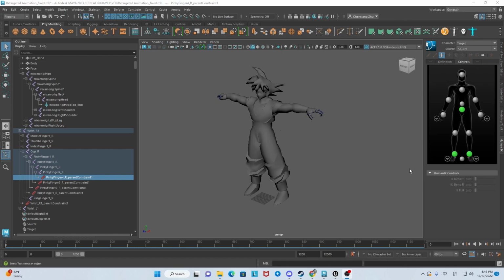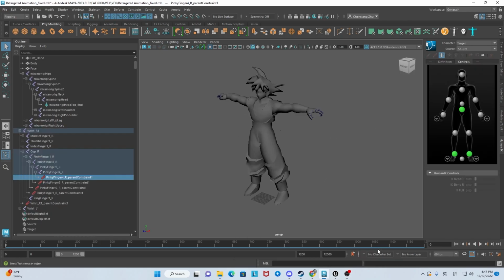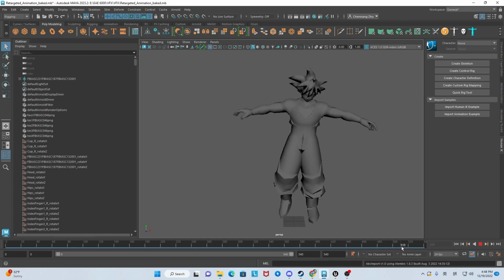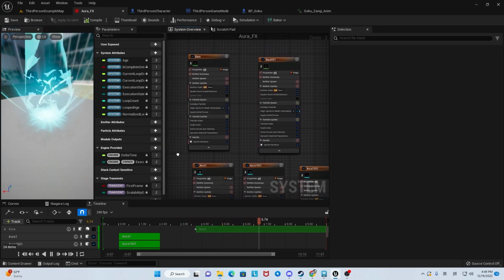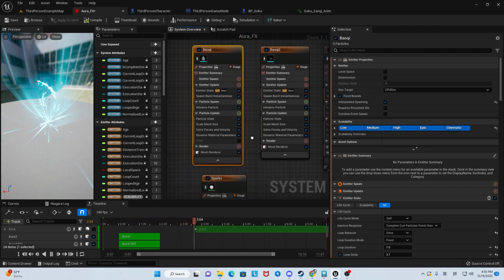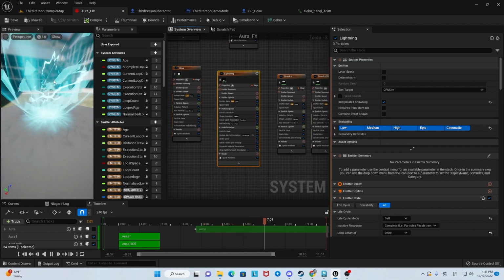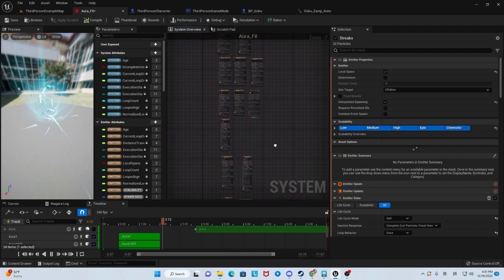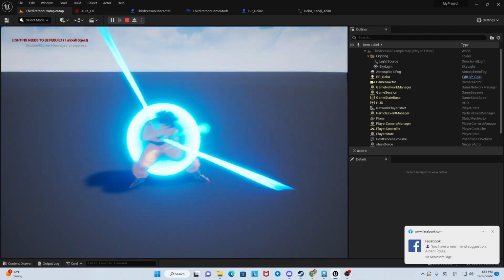TA assignment 3 Final Presentation